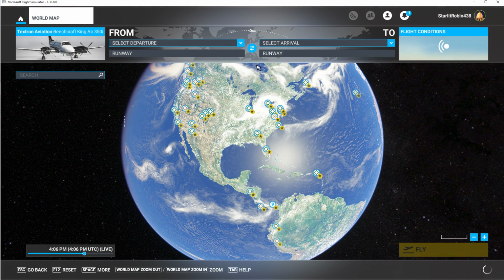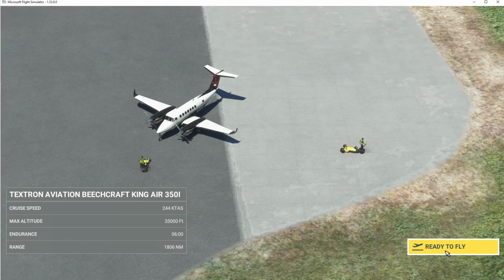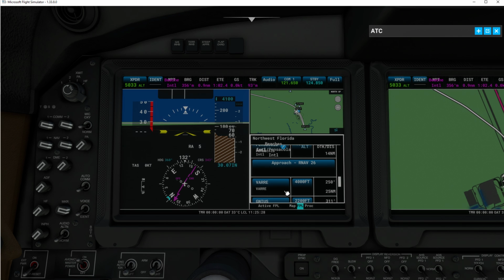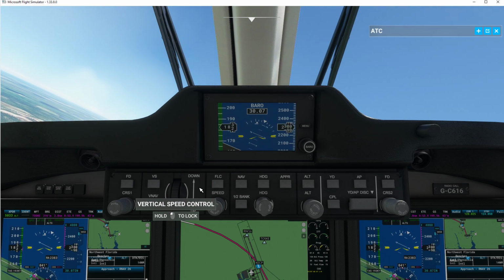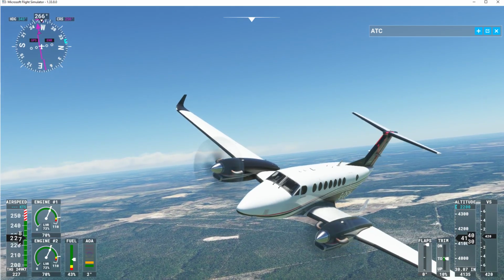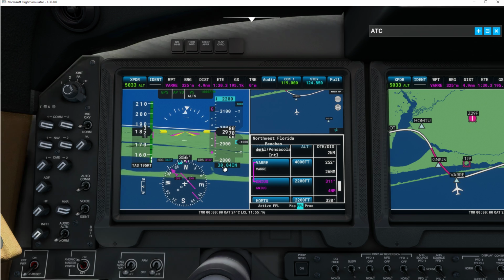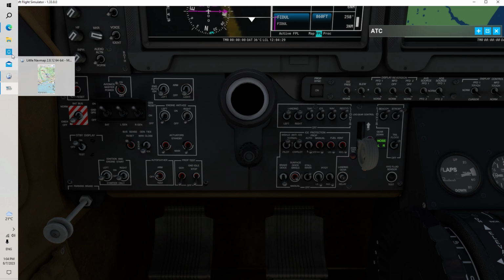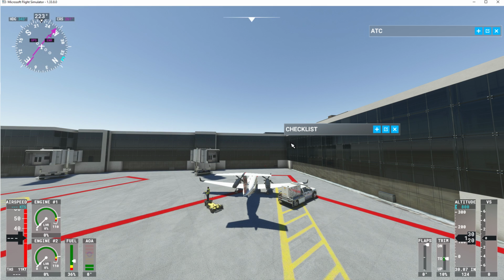King Air 350i Auto Pilot and RNAV Landing at Pensacola, FL - Microsoft Flight Sim